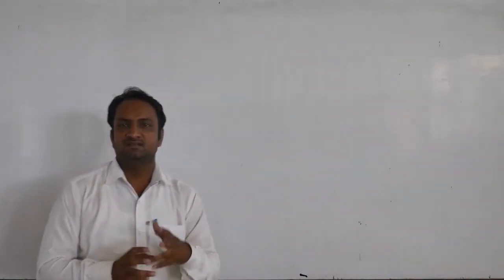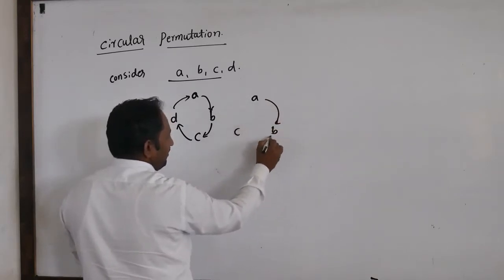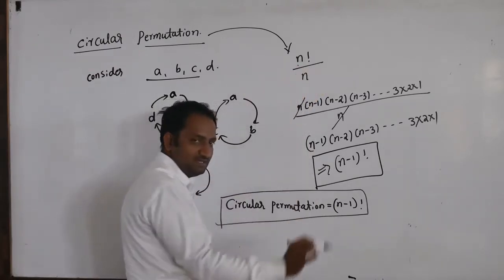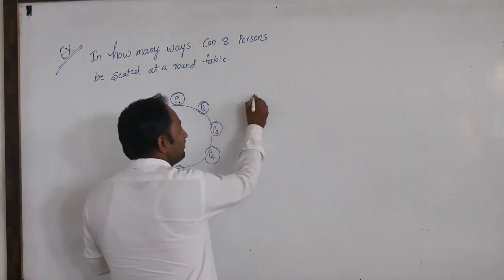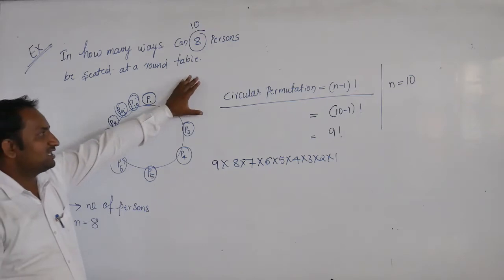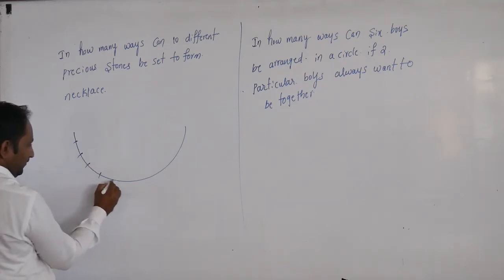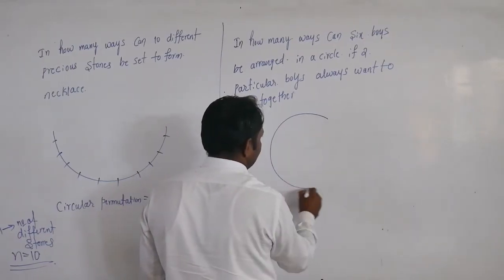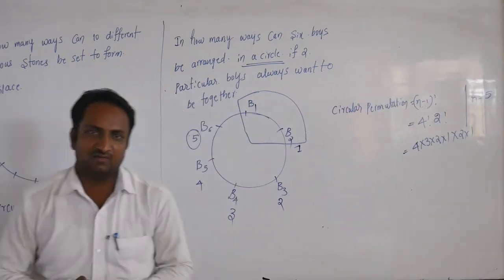Konnur's | PU 2 Commerce | Basic Mathematics | Permutation and Combination | Part 11